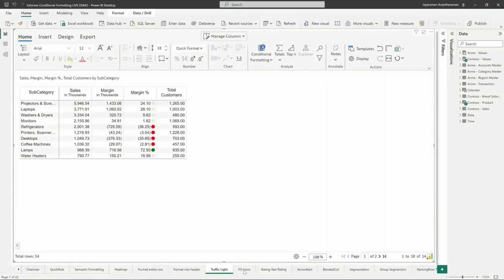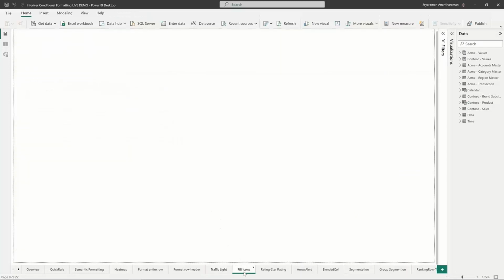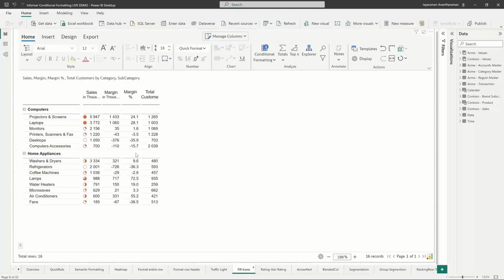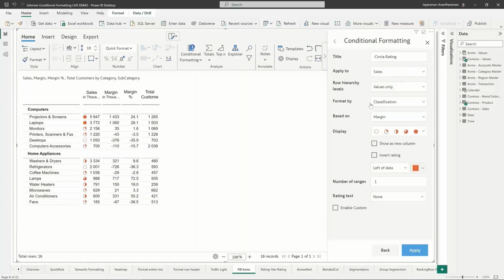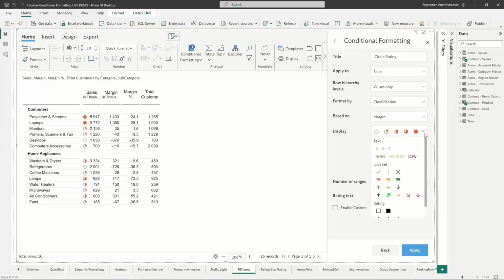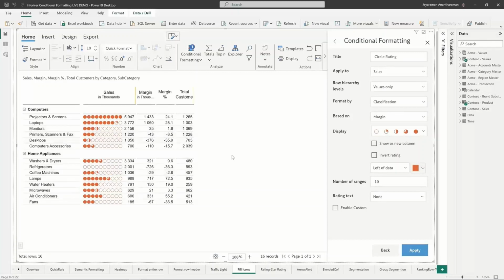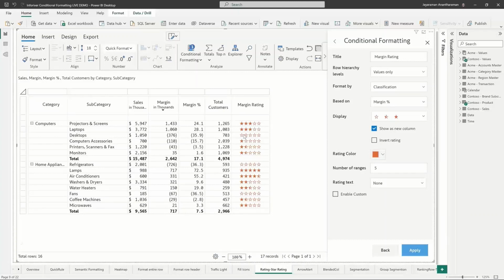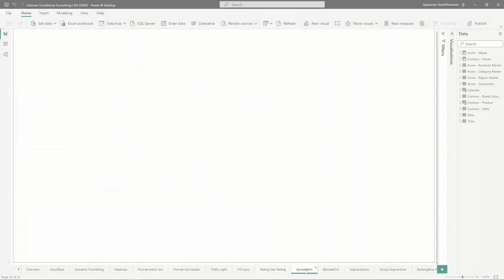Conditional Formatting using Fill Icons and Star Rating in Power BI using Inforiver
Inforiver's conditional formatting feature offers a range of customization options to highlight specific values in the following ways:

1. Circle fill and star rating icons can be applied based on predefined value or percentage ranges.
2. Users can customize the icons, define the number of ranges, and select colors to highlight specific values.
3. In the first part of the video, sales data is formatted based on the Margin, and a circle fill alert is used to indicate high-margin categories.
4. The next part of the video displays 5-star ratings in a separate column, based on Margin %